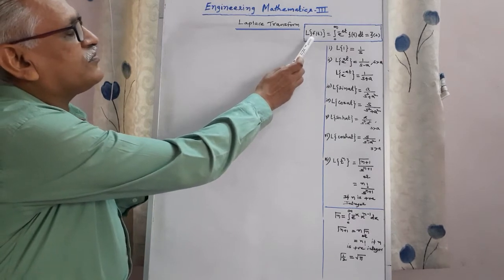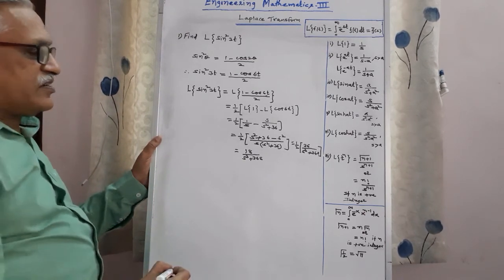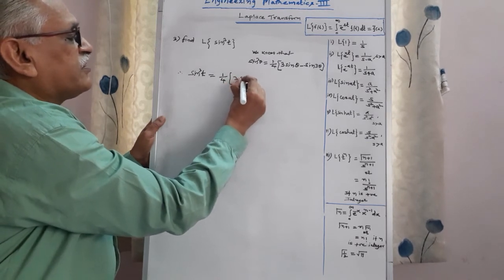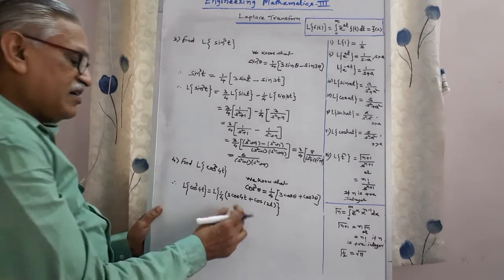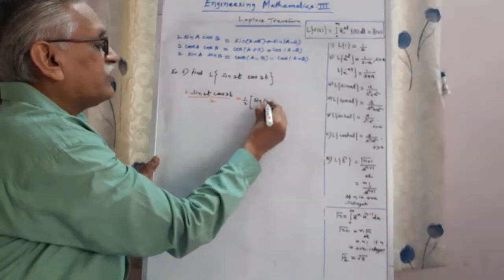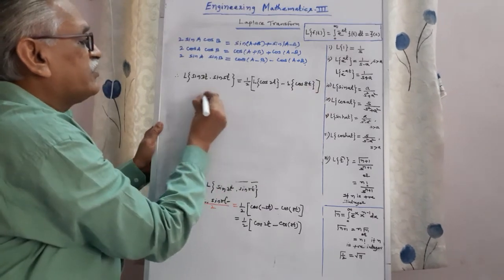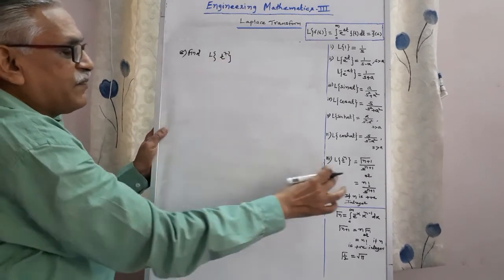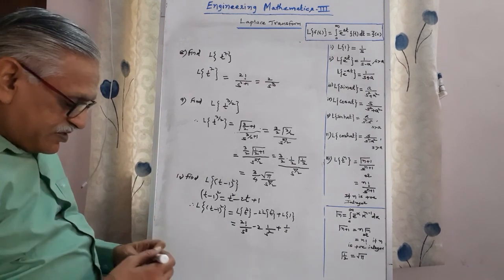Engineering Mathematics III I Unit 1: Laplace Transform I Topic: Problems on Laplace Transform